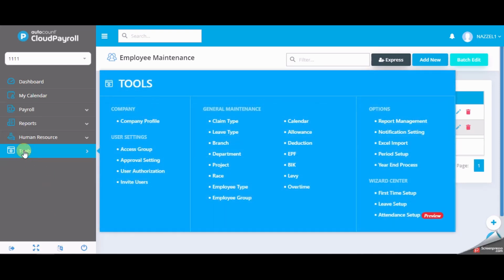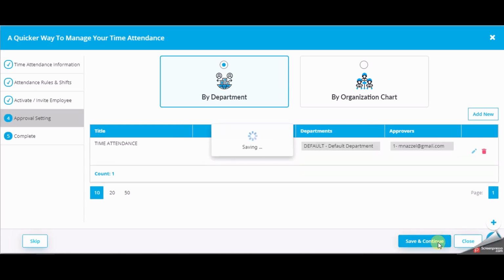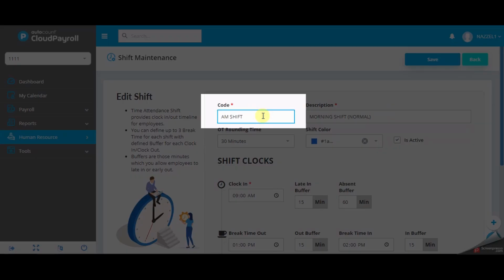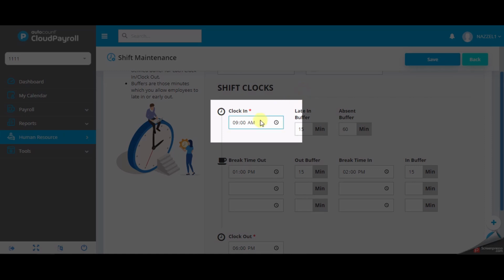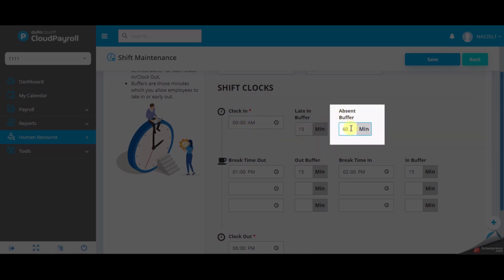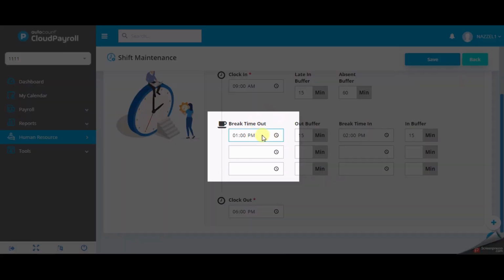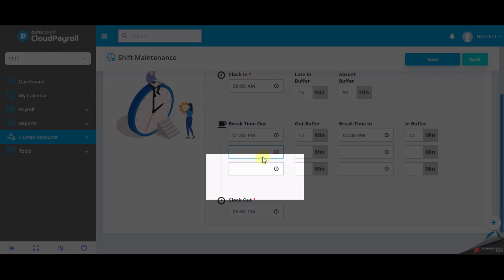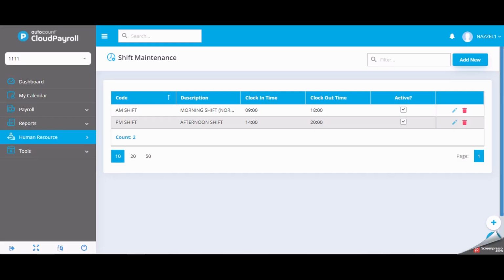02 - TA - Shift Maintenance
AutoCount Cloud Payroll
Tutorial Video Time Attendance
02 - Shift Maintenance